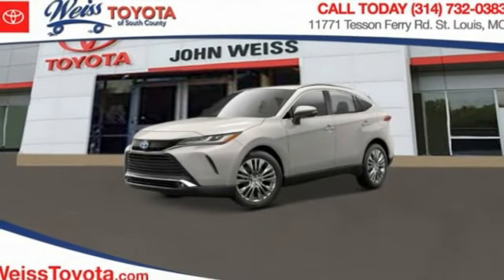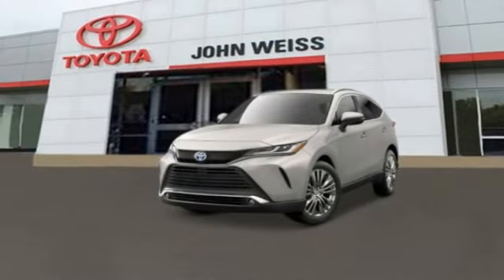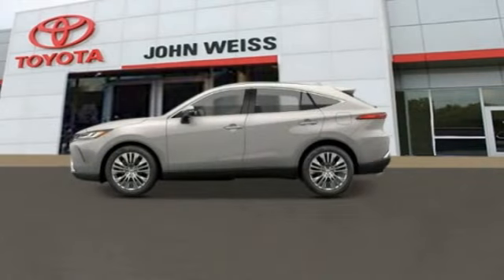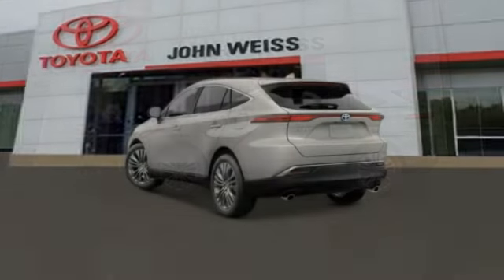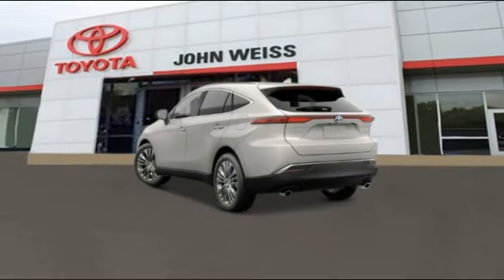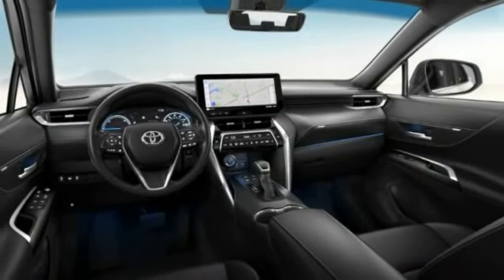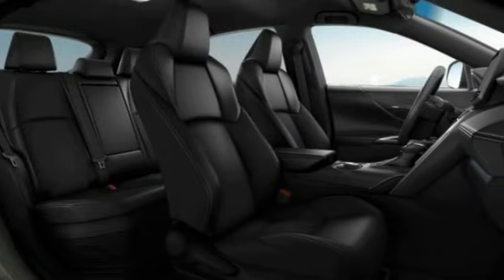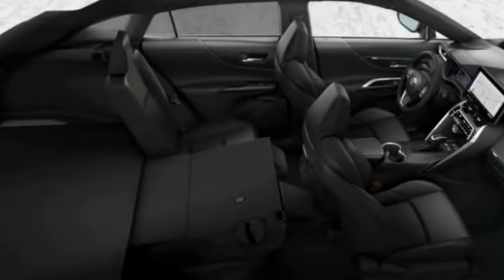2023 Toyota Venza St. Louis Missouri 128698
2023 Toyota Venza XLE

Weiss Toyota
11771 Tesson Ferry Rd.

Pick up this Titanium Glow 2023 Toyota Venza, available today at Weiss Toyota. This could be the one you've been searching for.